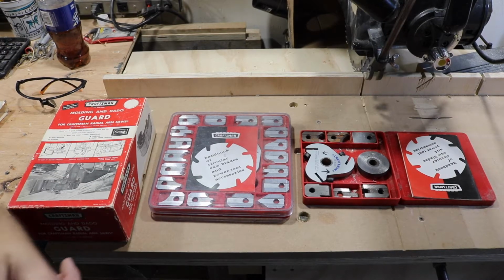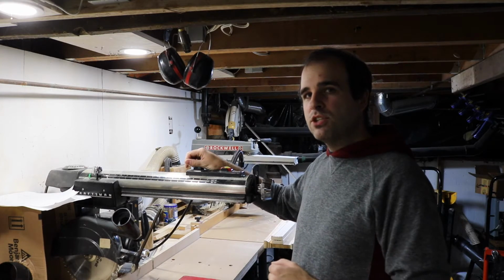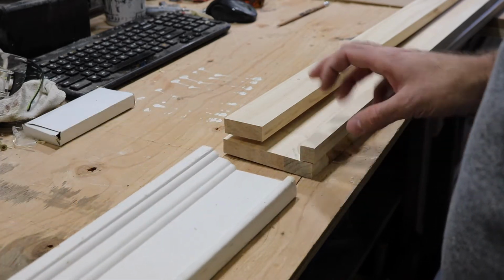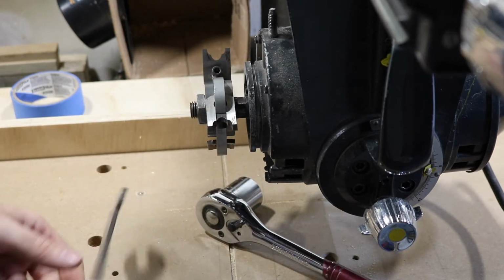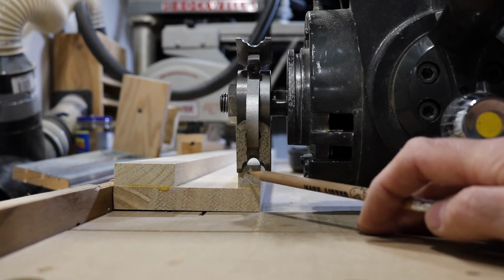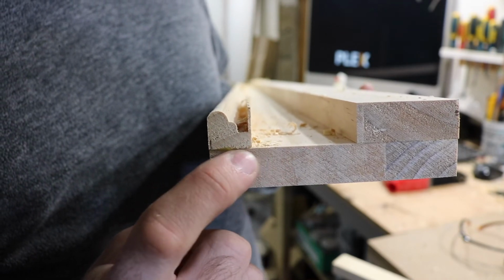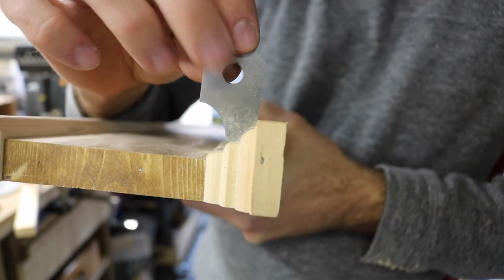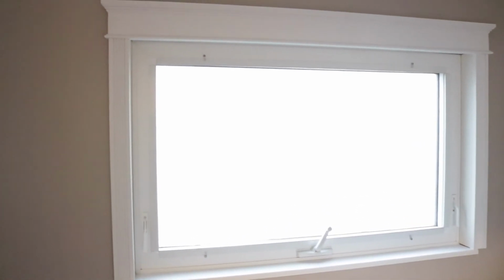Make Your Own Crown Moulding For Cheap!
I show you how to make your own crown moulding for less than half what  the big box stores will charge you. Better yet, the tools you need are available for less than $100.